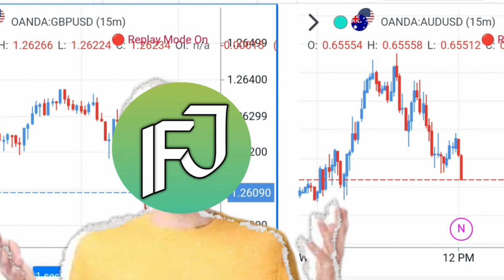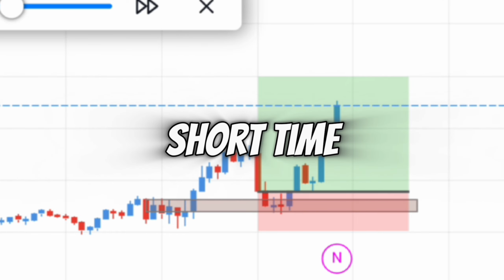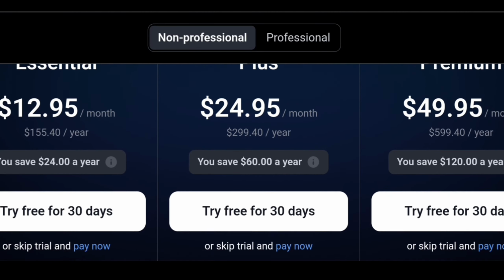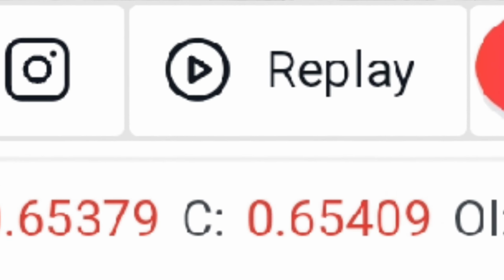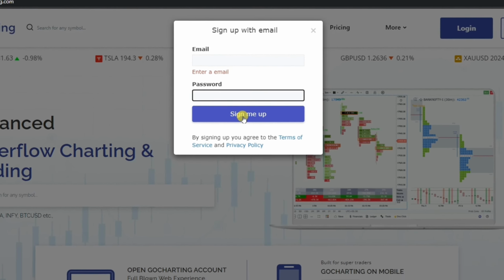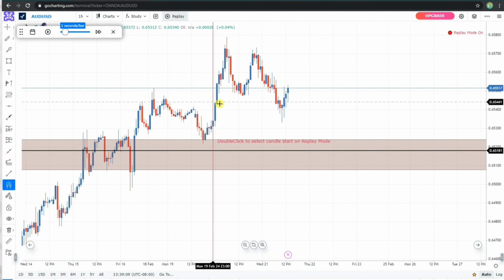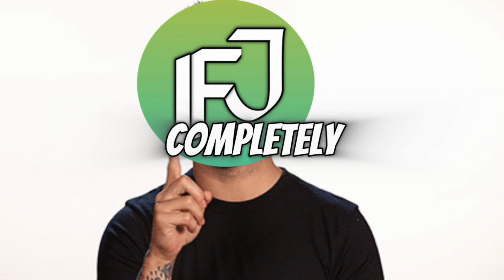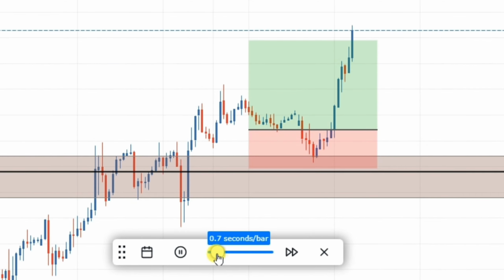How To Get Tradingview Premium Features For Free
This video is about How to get tradingview premium for free, tradingview premium has a lot of exiting features like the replay and multi-chart.
With the tradingview free premium account, backtesting Forex strategies with the replay buttonis easier and more productive.
I will show you how to use tradingview premium features for free with the gocharting trading platform, the best alternative for tradingview with the cheapest offers for beginners and professional traders.